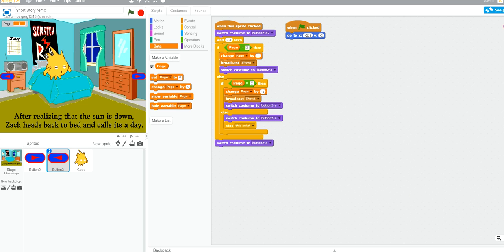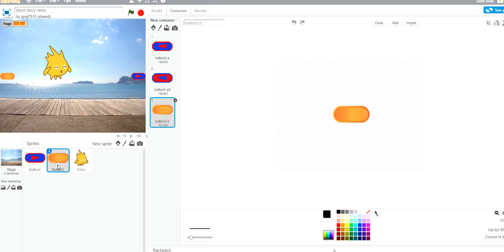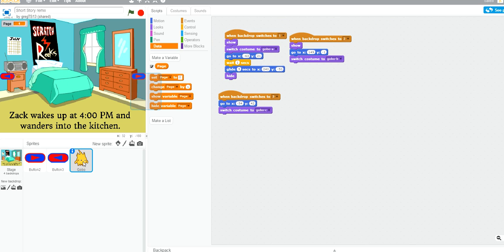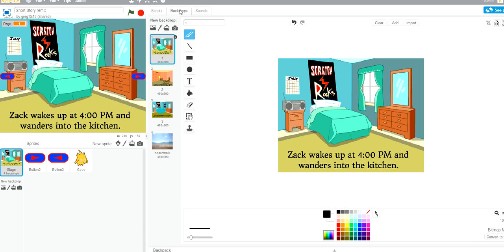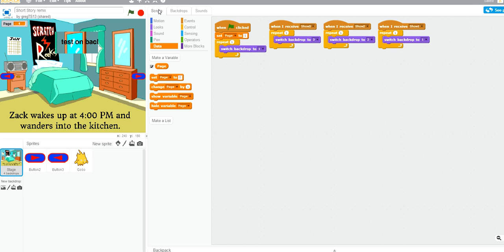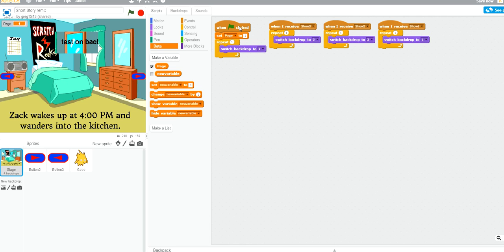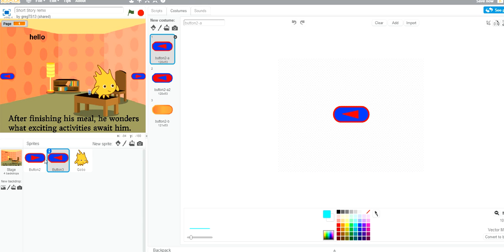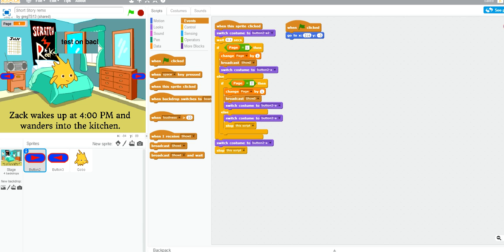gobo project intro scratch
walks you thru the major points of the gobo story telling project